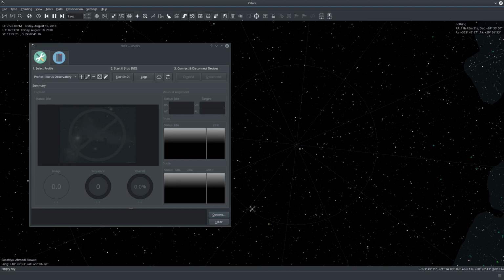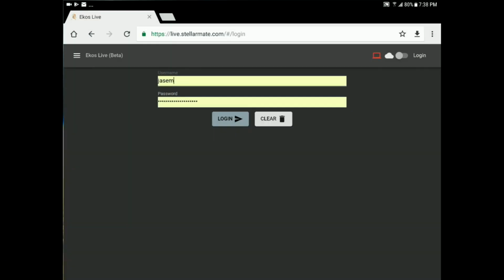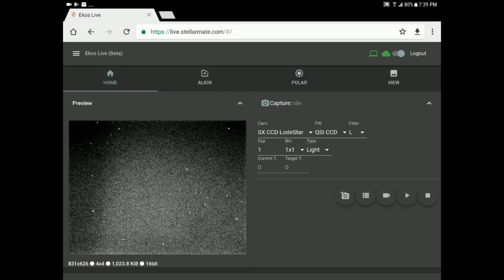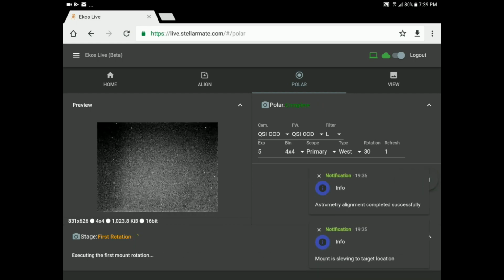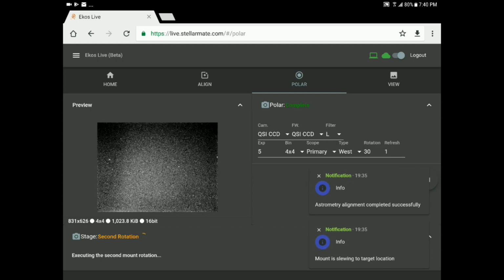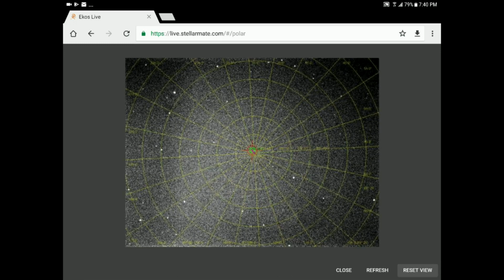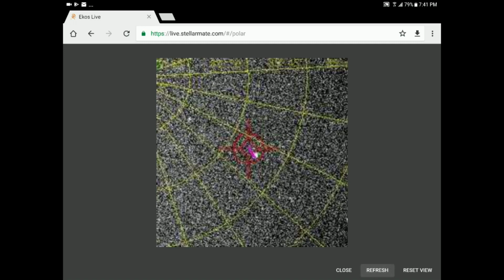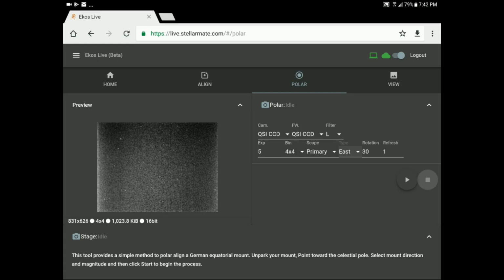EkosLive Polar Alignment Assistant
Quick tutorial on using EkosLive Polar Alignment Assistant tool. Use this tools with pretty much any camera (DSLR, CCD, CMOS..etc) to get accurate and reliable polar alignment.

EkosLive can be used in any browser on any device, but Google Chrome is preferred and tested.

You can also check out how the Ekos Polar Alignment Assistant tool works from within Ekos